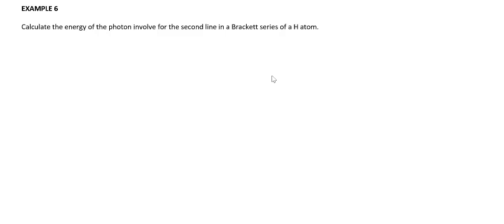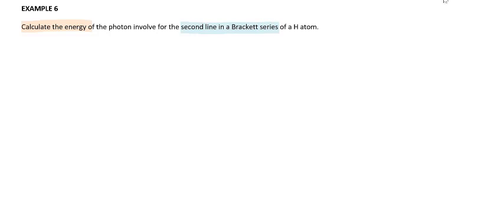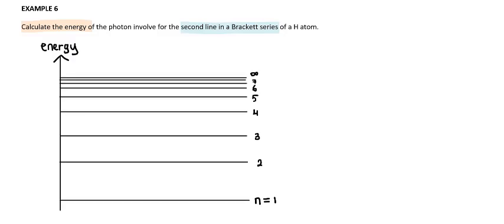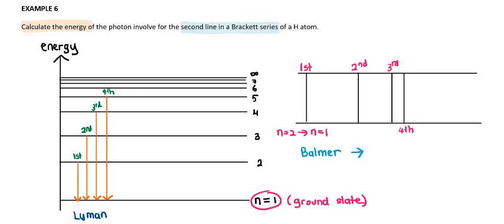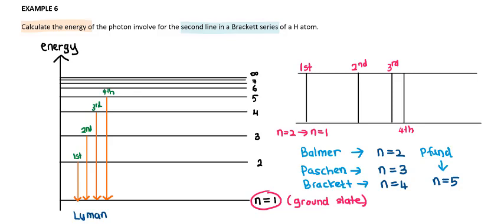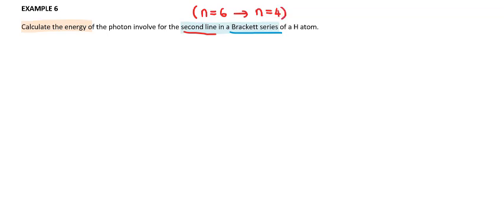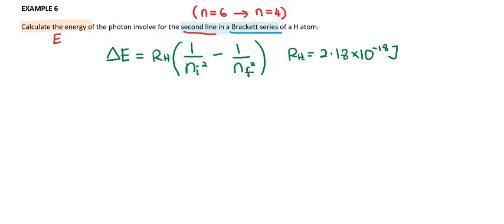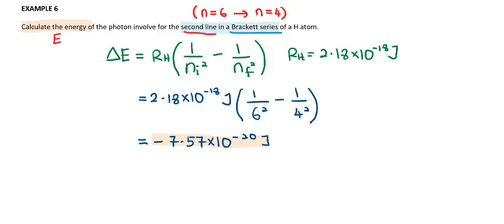How to answer Tutorial 2.1 (part 3)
A calculation involving emission line spectrum